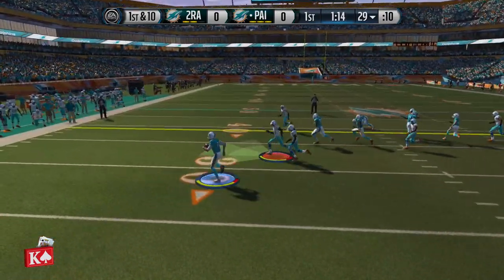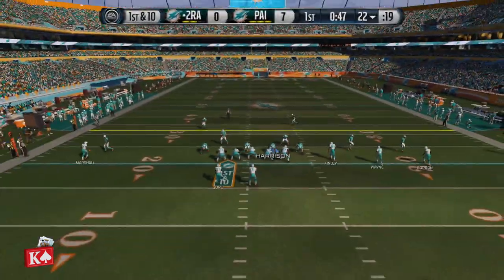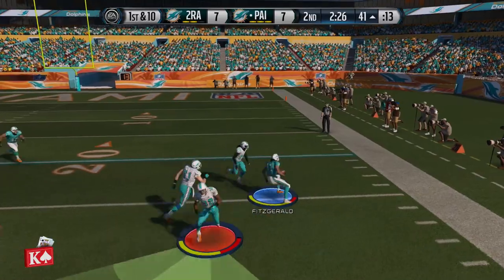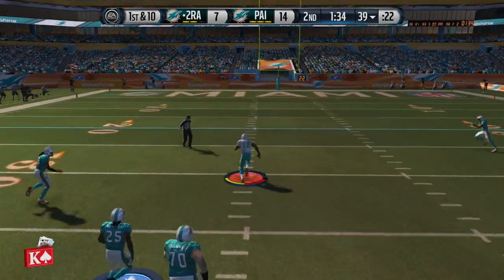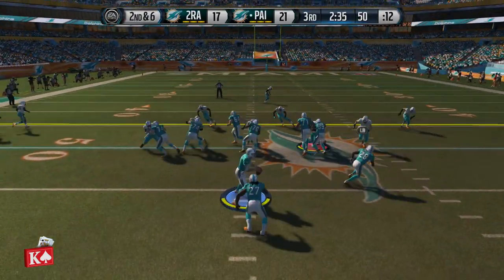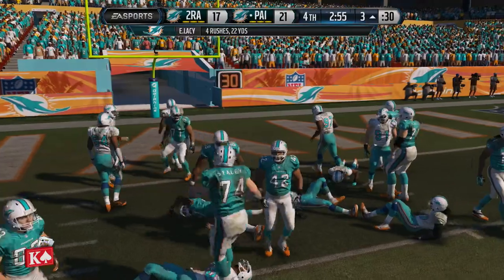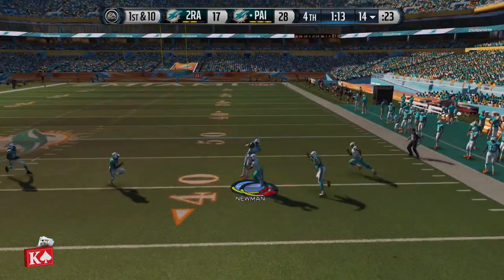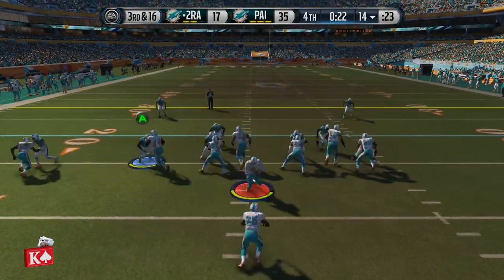Madden 15 Ultimate Team | Amazing T.Y. Hilton Catch | Turning The Corner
T.Y. Hilton continues to impress me with these amazing displays of BOSS-NESS

Fan of my music??